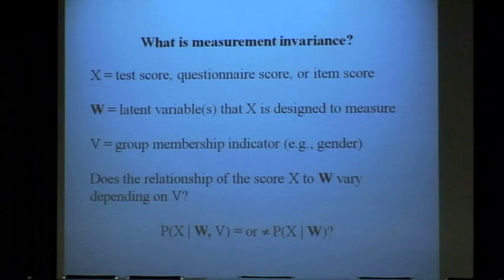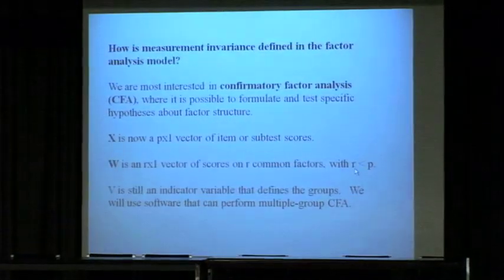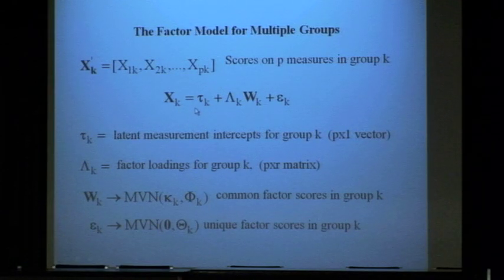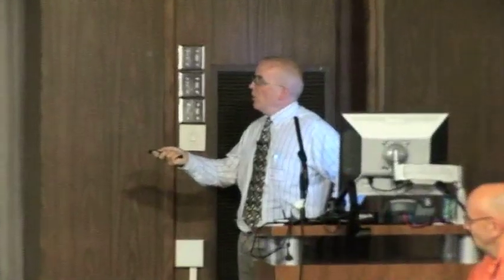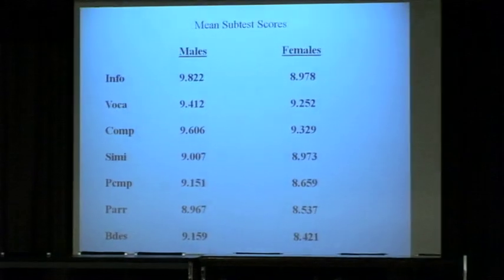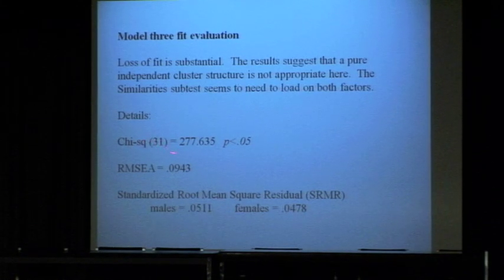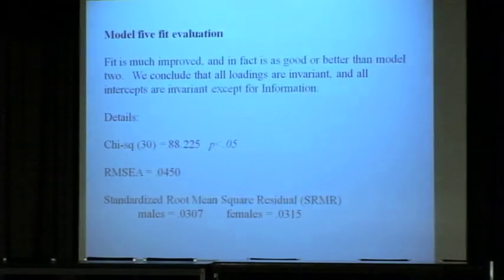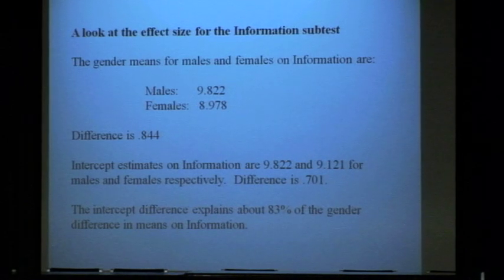Dr. Roger Millsap - Using Confirmatory Factor Analysis to Study Measurement Invariance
Special Topics in Hispanic Health Research:

Dr. Roger Millsap - Arizona State University
Using Confirmatory Factor Analysis to Study Measurement Invariance